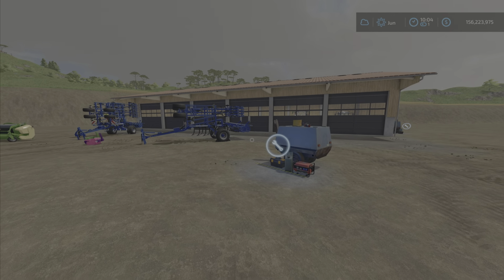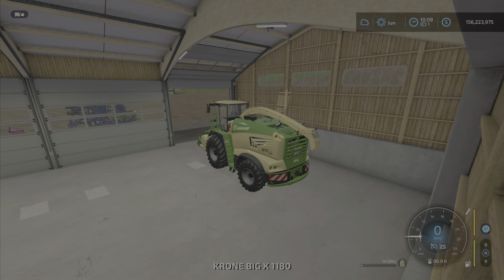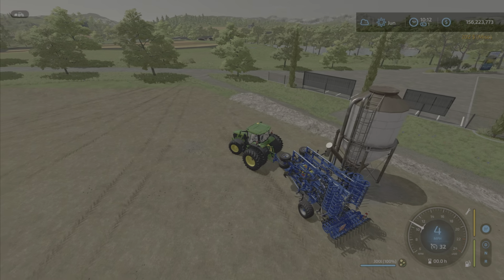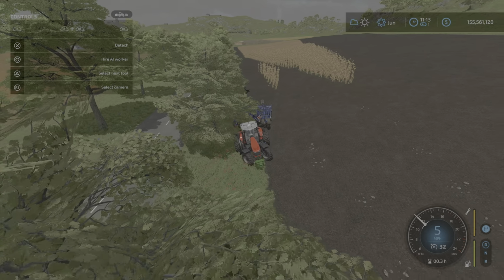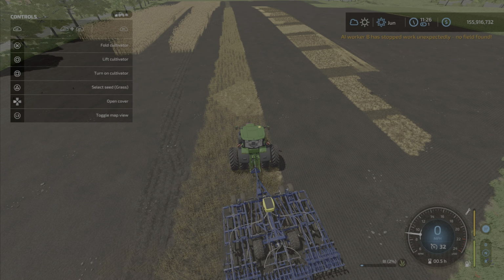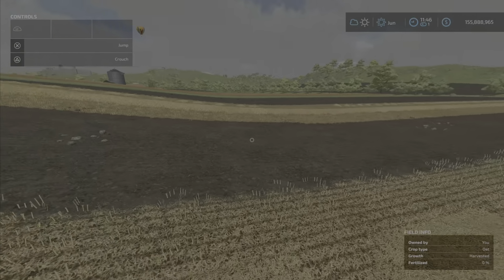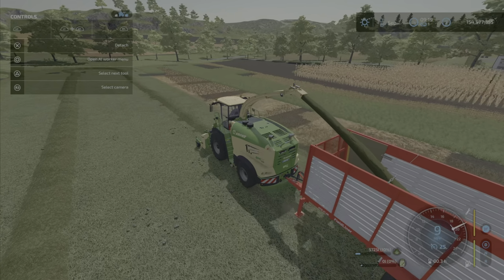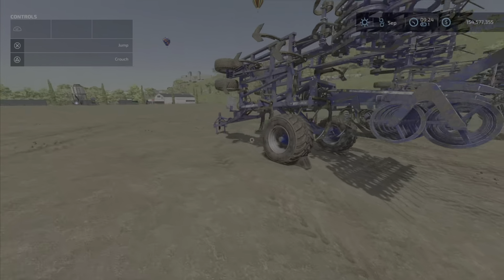FS22 New Mods for Friday December 3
We test the new mods for Farm sim 22 for Friday December 3